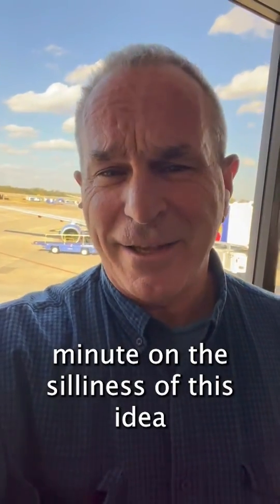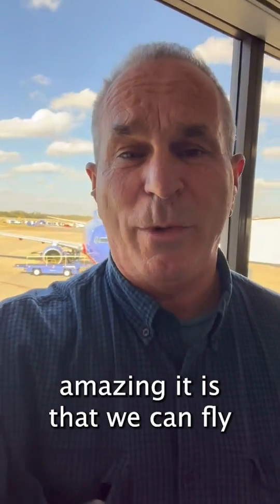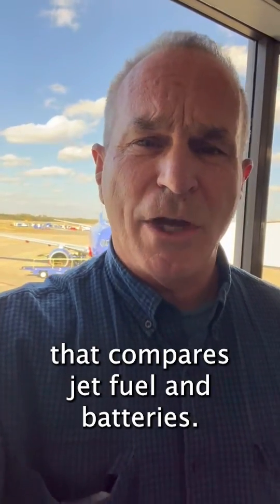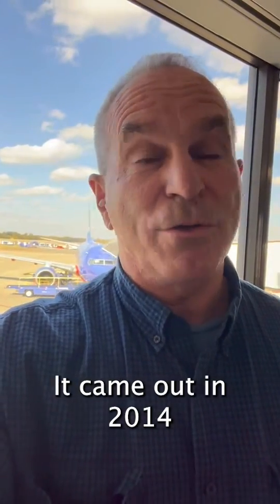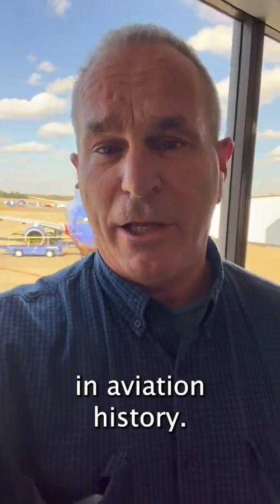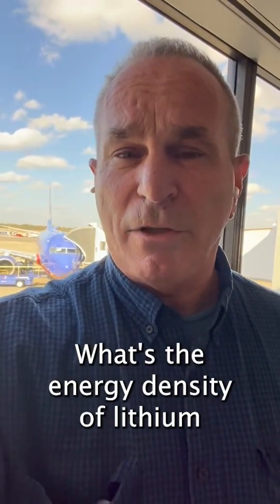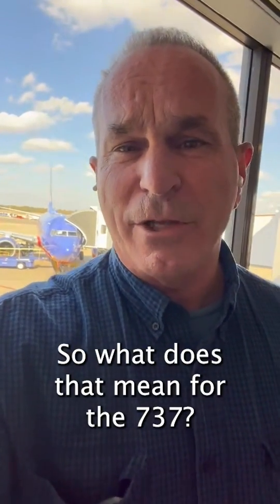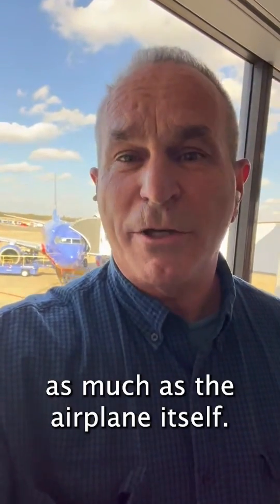Some Quick Math On Jet Fuel, 737s, And The Silliness Of Electric Airplanes